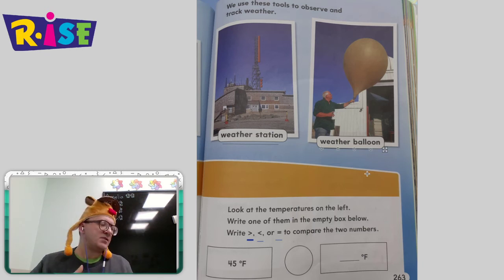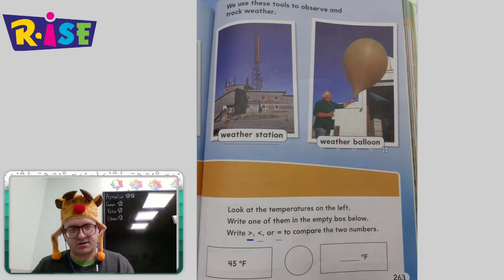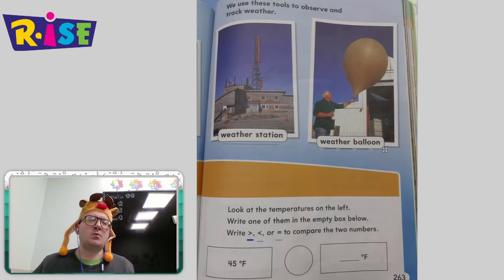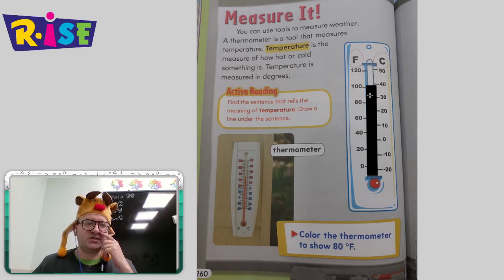2020 12 10 Weather Report